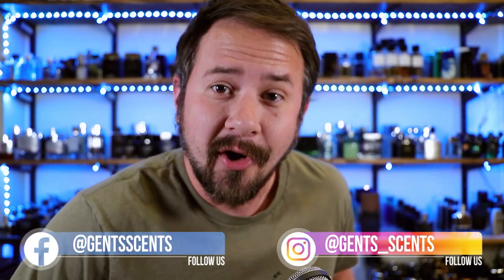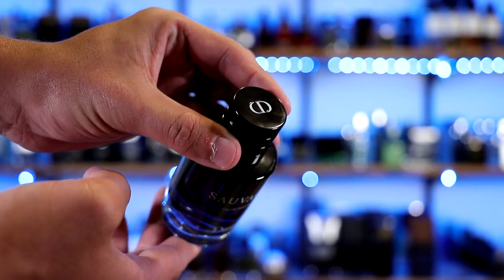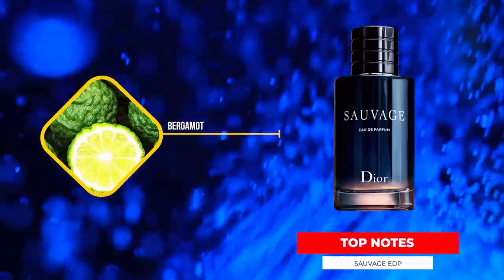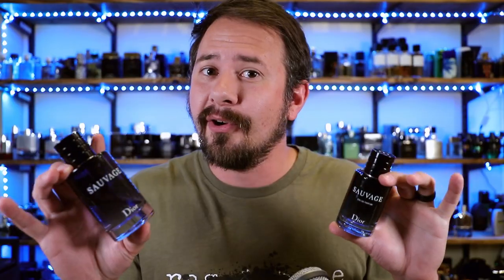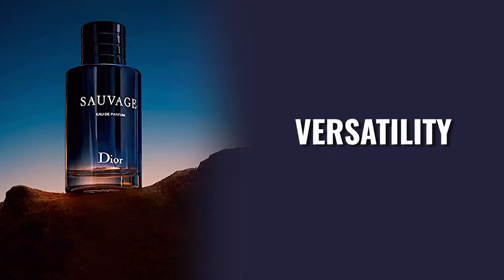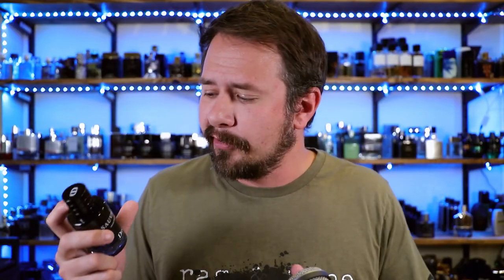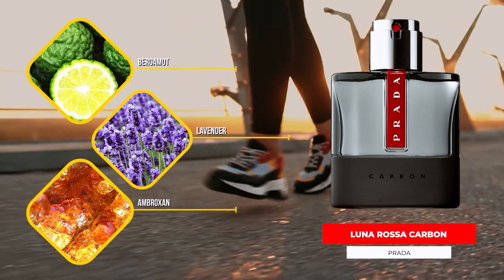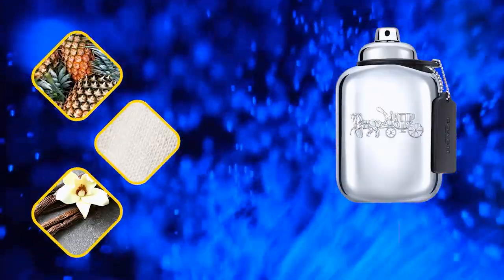Dior Sauvage EDP Review - KING Of Blue Fragrance Compliment Beasts? - Sauvage Eau de Parfum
Hey friends, today I'm reviewing Dior Sauvage Eau de Parfum.  This blue compliment getting fragrance falls between the original EDT and Parfum and competes with Bleu de Chanel, Versace Dylan Blue and more.

5 BEST & 5 WORST POPULAR FRAGRANCES SINCE 2015
BEST FRAGRANCES